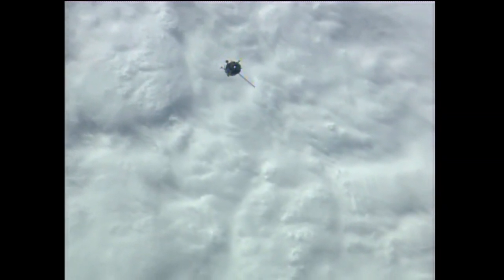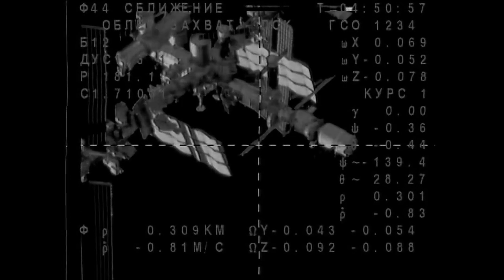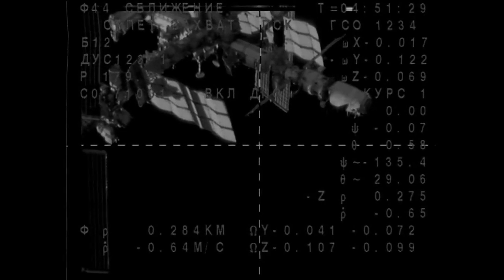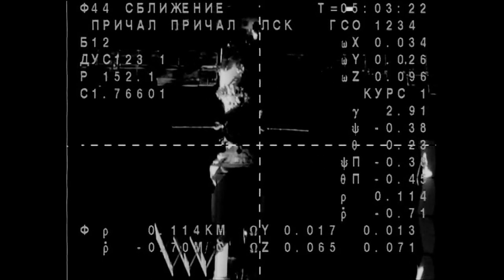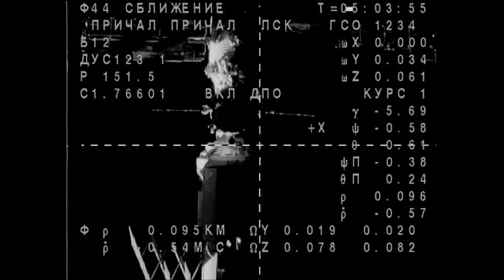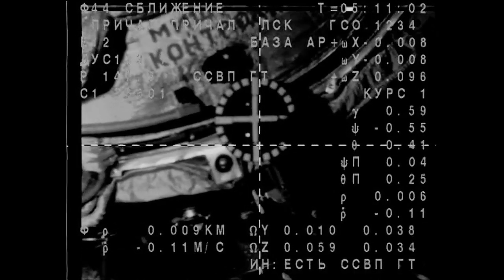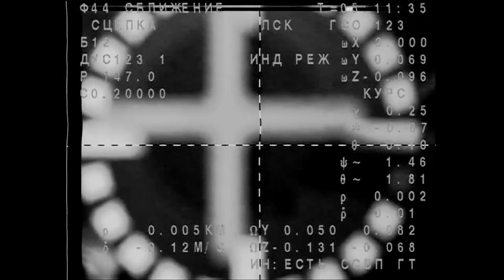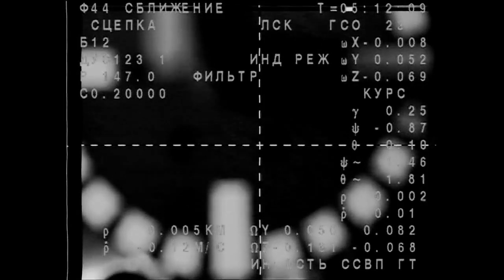Stuck Solar Array, No Problem - New Space Station Crew Docks | Video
The Soyuz TMA-14M failed to deploy one of its solar arrays en-route to the International Space Station.  The power aboard the spacecraft was not interrupted. They docked about 6 hours after launch from the Baikonur Cosmodrome in Kazakhstan.